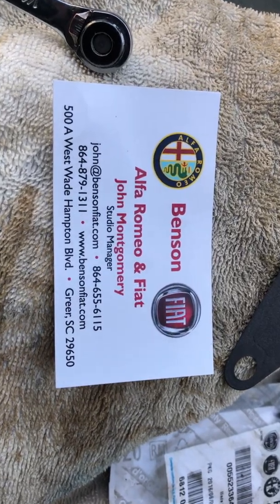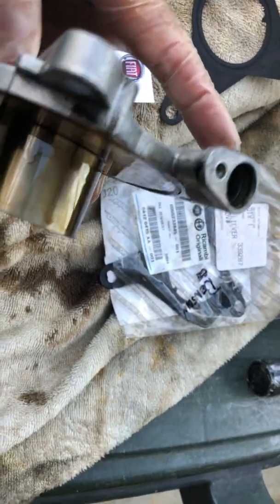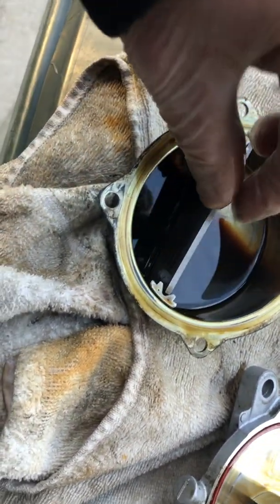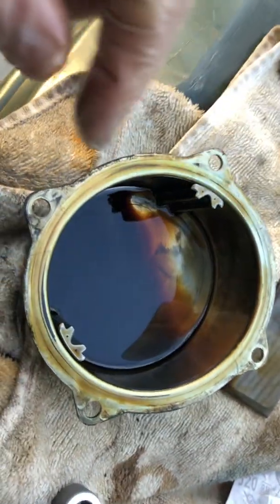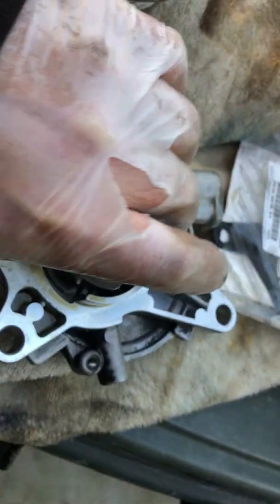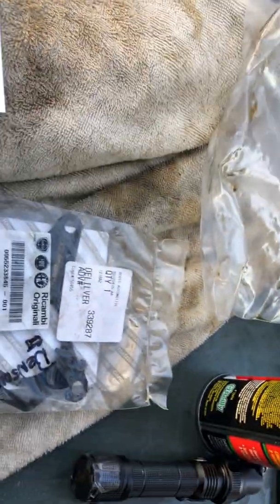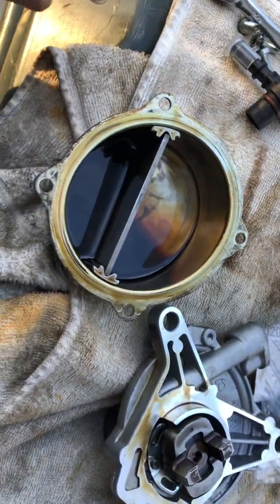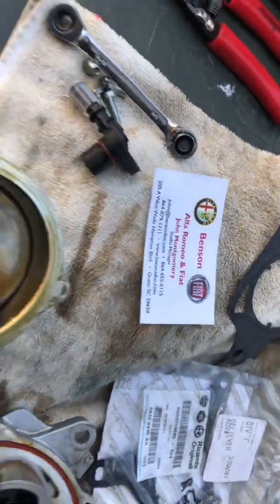Fiat 500 1.4 L vacuum pump autopsy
The vacuum pump on a Fiat 500 1.4 L can fail after many miles and years of service. When this pump failed at 125,000 miles I decided to take it apart to see how it works. The replacement cost of this pump is around $250 and it comes with a gasket. Please see my other videos for installation of this product. Sorry about the sideways camera angle.